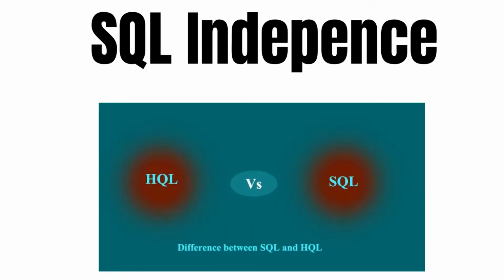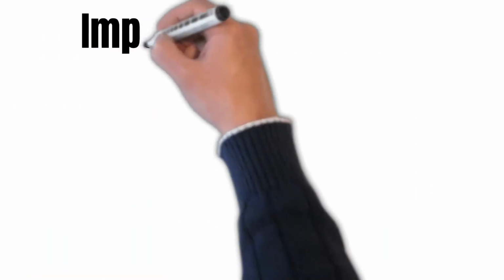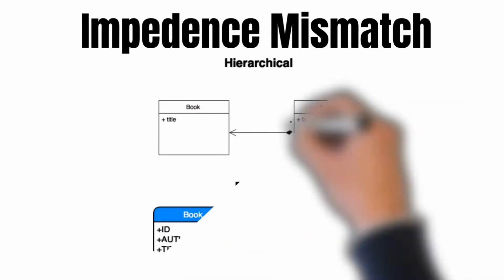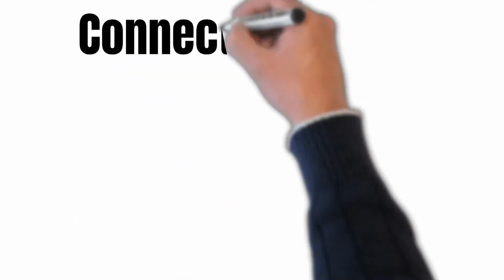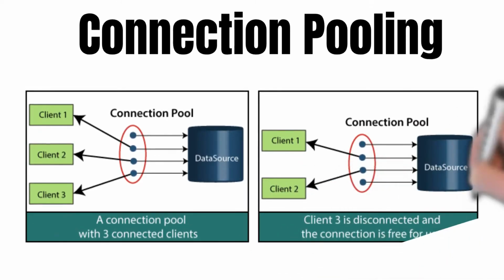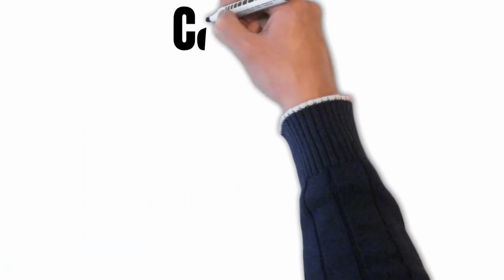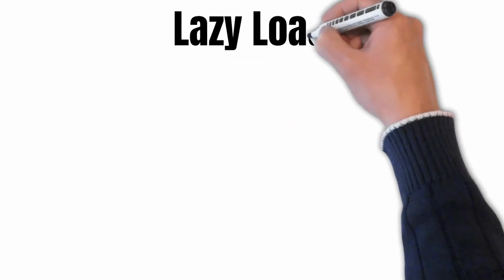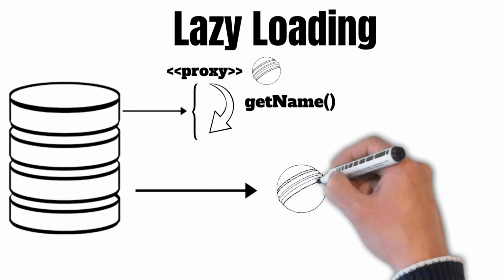Advantage of using Hibernate | Java hibernate interview questions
advantages hibernate
advantage hibernate
advantage hibernate over jdbc
advanatge - hibernate
hibernate interview questions
hibernate benifits
hibernate interview
hibernate interview questions and answers for experienced
hibernate interview questions and answers for freshers
hibernate interview questions for beginners
hibernate benefits
hibernate interview questions for senior developers
hibernate interview questions for 3 years experience

advantage of using hibernate framework.
Java hibernate interview questions.
The interview questions are generally simple.
Hibernate is an ORM tool.

It has many advantages:-
advantage - hibernate